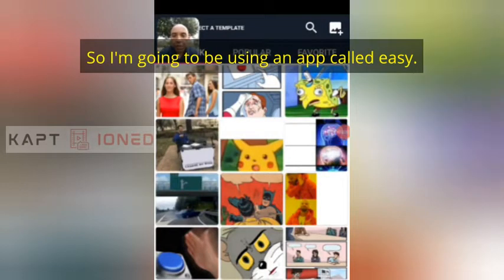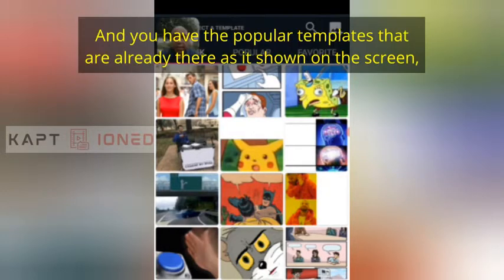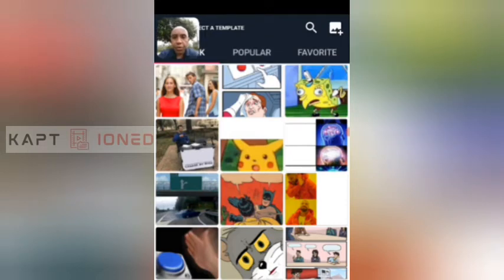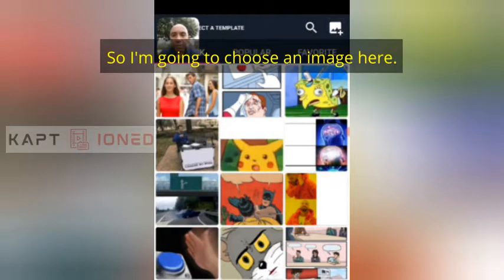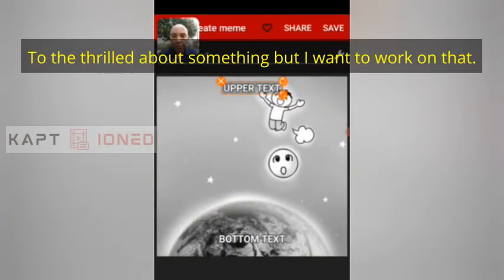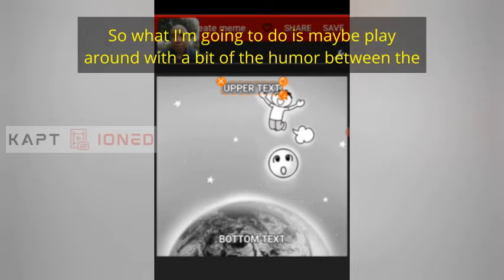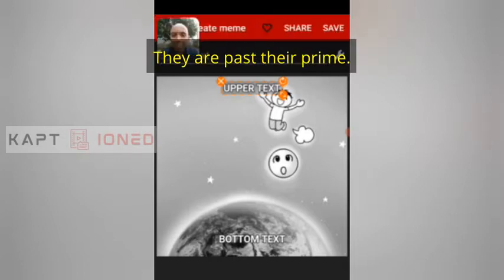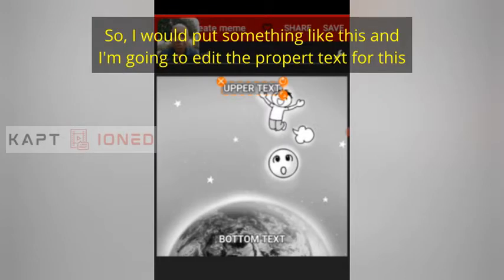Using meme apps to practice social emotional learning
Here's strategy number 6 in the series 13 Remote Learning strategies we can use in face to face classes. Bringing language, technology and feelings together - three in one!